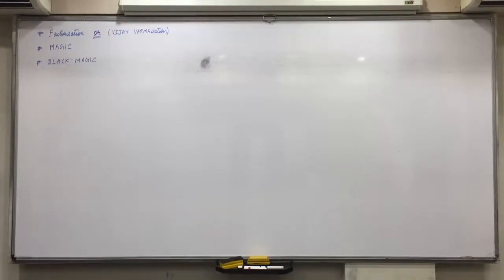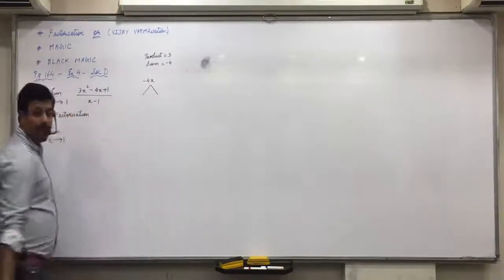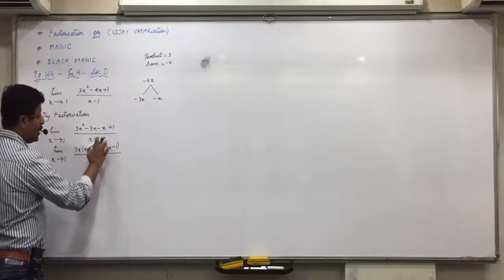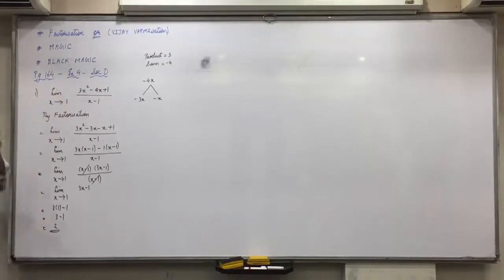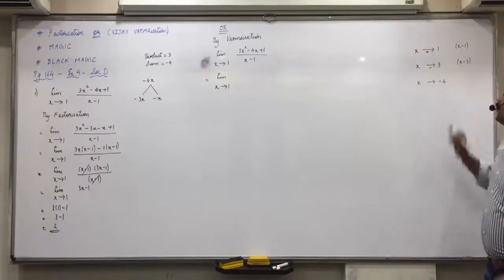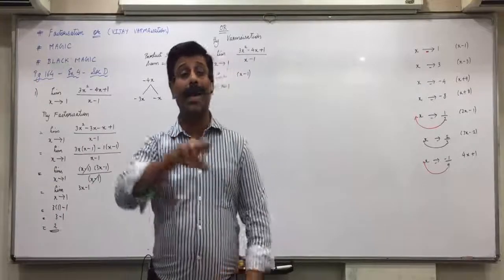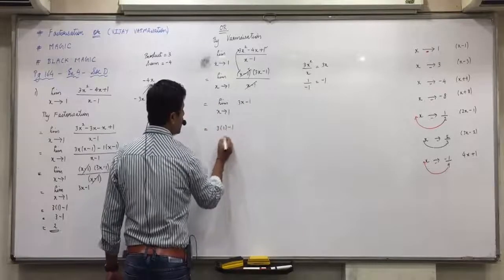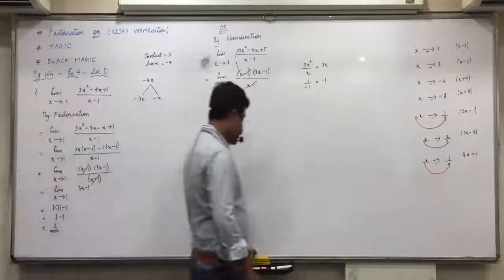Limits Lecture 6 Vijay Varmisation - Alternate of Factorisation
GHSEB
STD 12 COMMERCE
STATISTICS PART2
CH4 LIMITS
L6 Vijay Varmisation Alternate of Factorisation